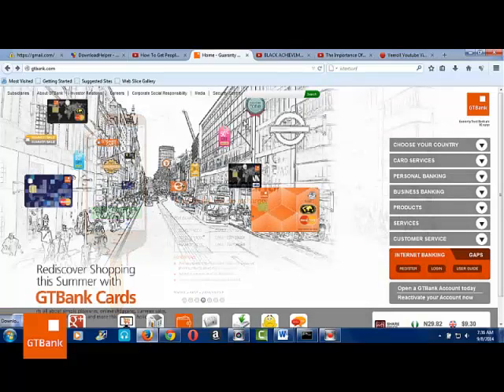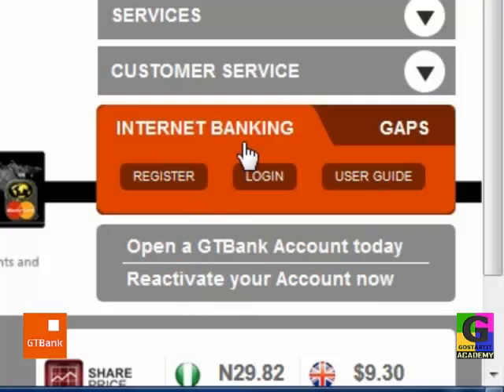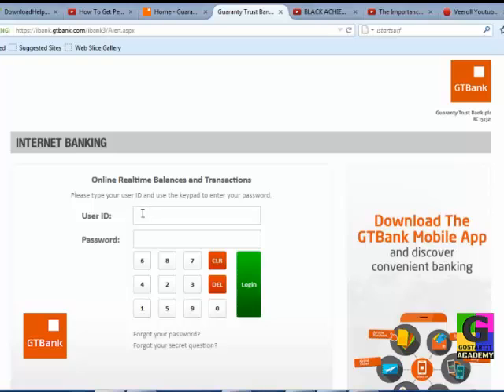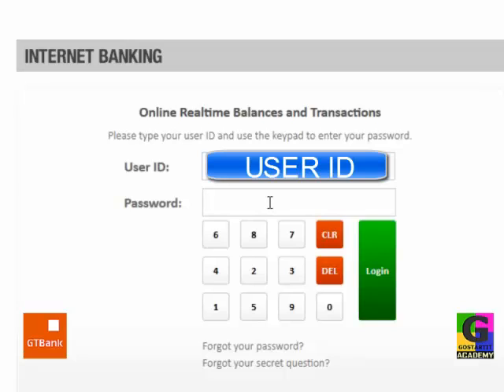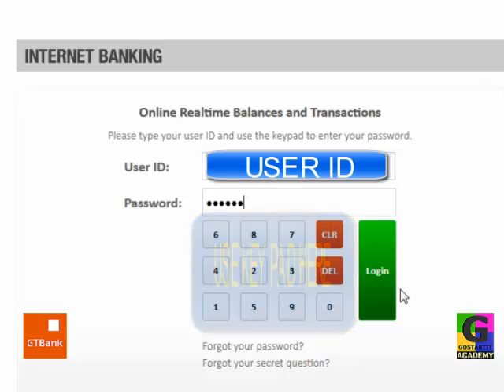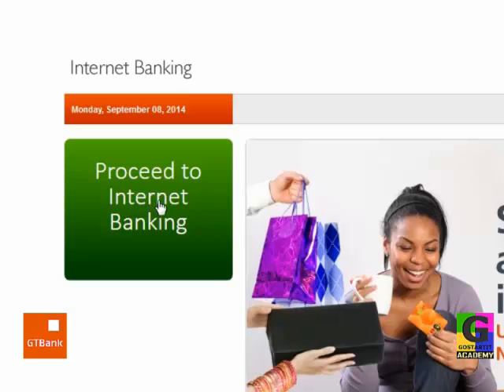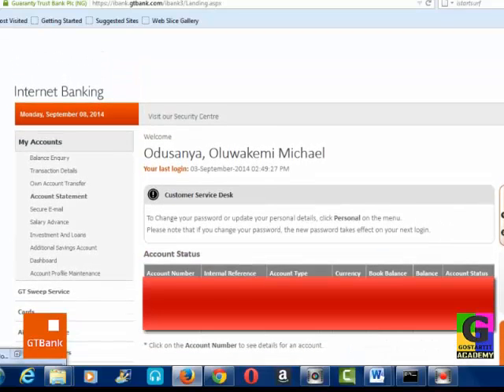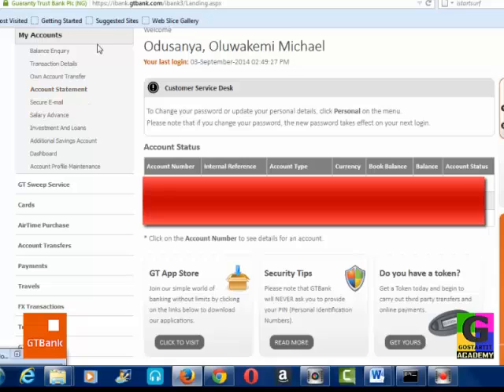How to log in into your GTBank Internet Account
Hi everyone, in this video, I want to show you how to quickly login into your GTBank Internet Account without stress. Just make sure you watch the video to the end.

Enjoy by Automating your Business back office with Workspace, invoicing, Task management, Payments etc.

Get Experts at the fraction of your cost with Fiverr, Programming & Tech, Data, Virtual Assistant etc.

Learn In- Demand skills, On Demand courses, like Essential skills for online freelancing, Master Facebook Ads Business.

Get all your Marketing needs on Fiverr, Logo design, graphics and even Video ads all done at reasonable amount on Fiverr.

UPDATE:How to open GTB account from outside Nigeria as a Nigerian living abroad more than six months
The Ultimate Guide to how to send your account statement to preferred embassy via Gtbank mobile App
How to truly register and open GTBank World Mobile Profile App for both Non & Existing Customers